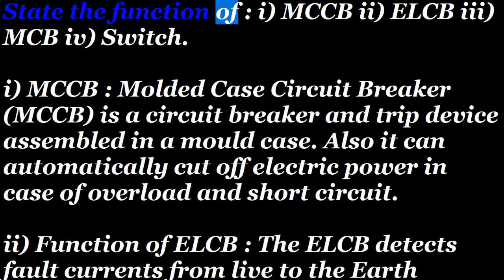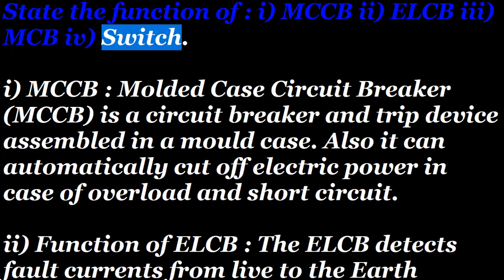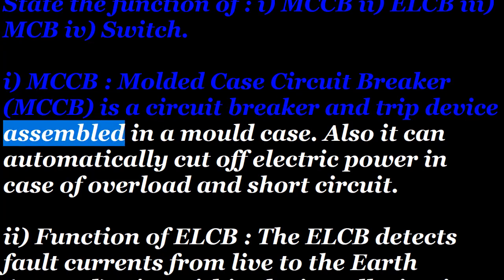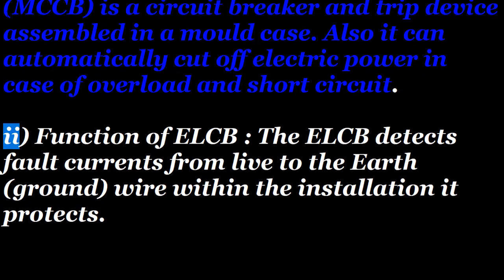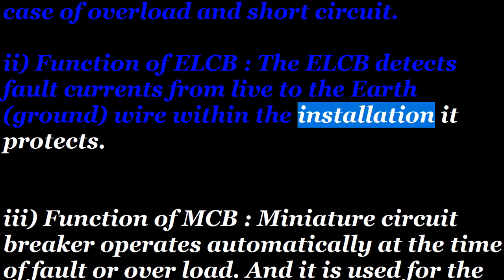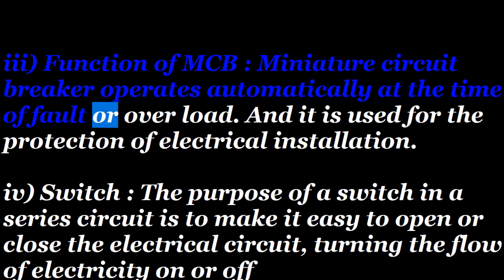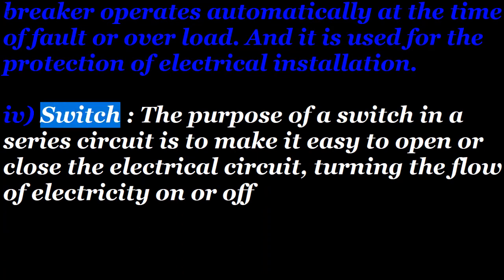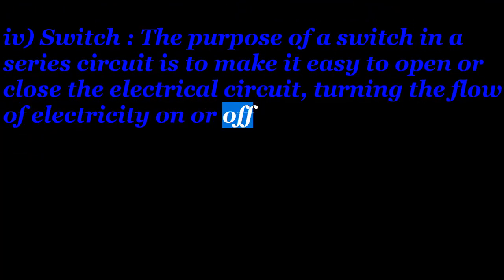MCCB, ELCB, MCB, Switch